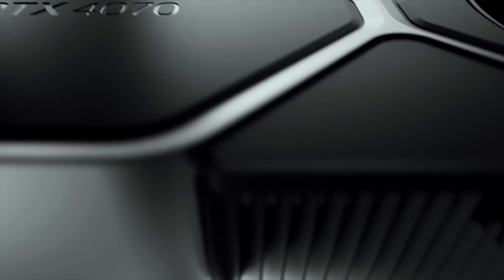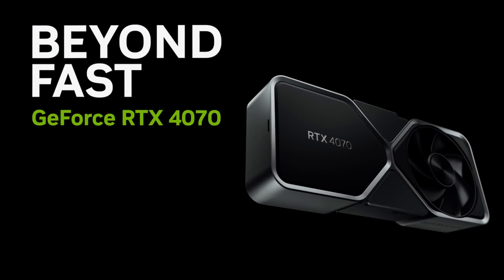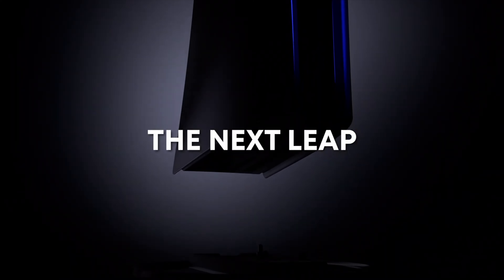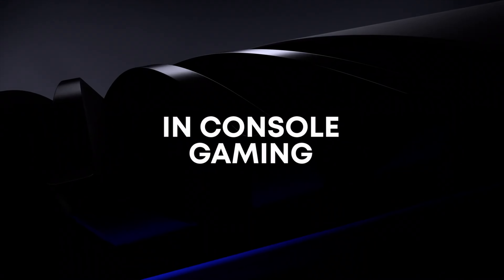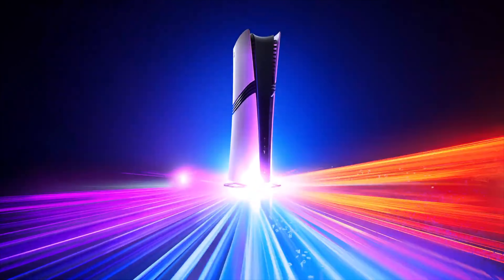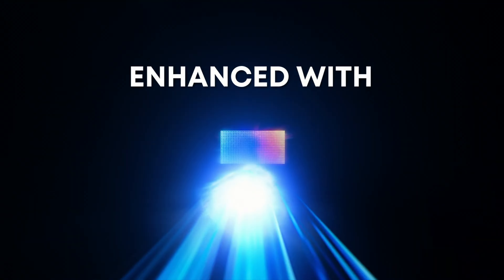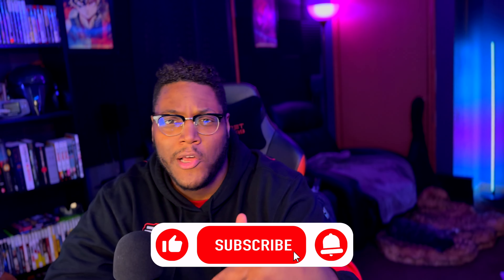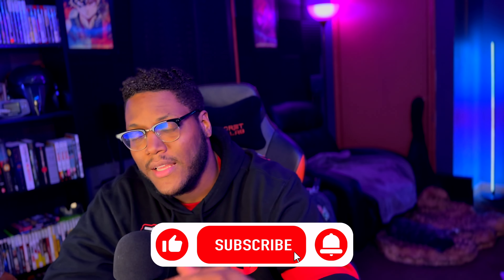No the PS5 Pro will not be as powerful as a 4070